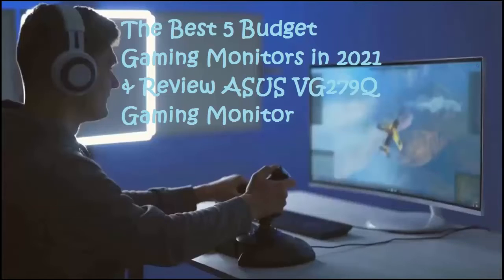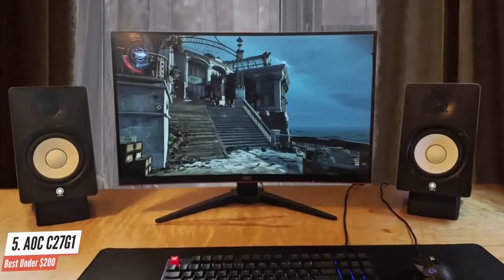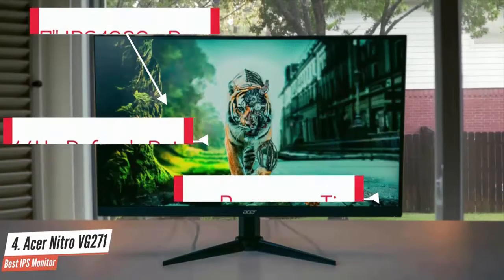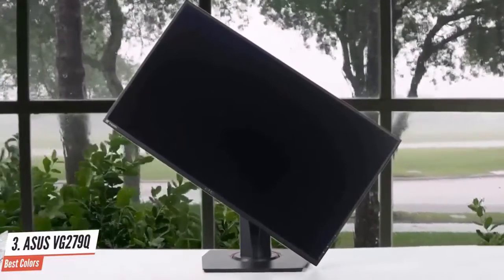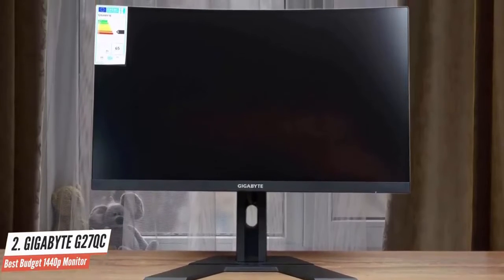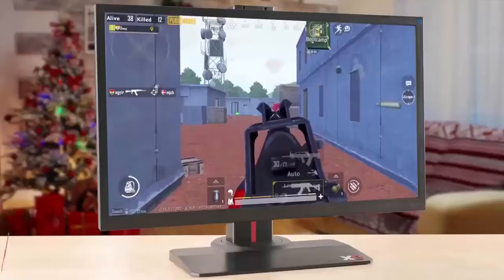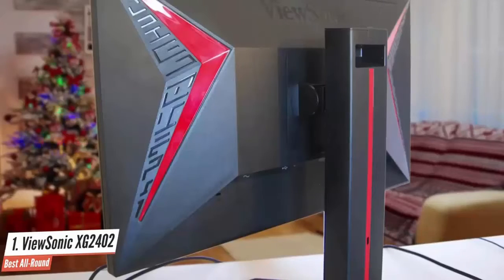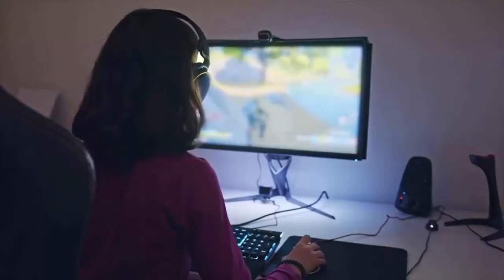The top 5 Best Budget Gaming Monitors of 2021 and Review of asus vg279q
► Links to the best budget gaming monitors 2021 we listed in this video:
1. ViewSonic XG2402
2. GIGABYTE G27QC
3. ASUS VG279Q
4. Acer Nitro VG271
5. AOC C27G1